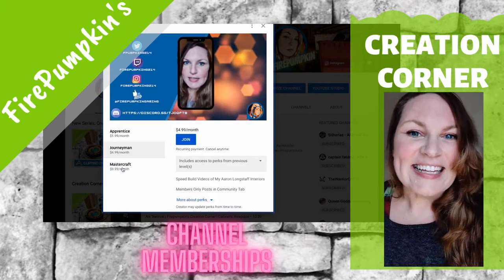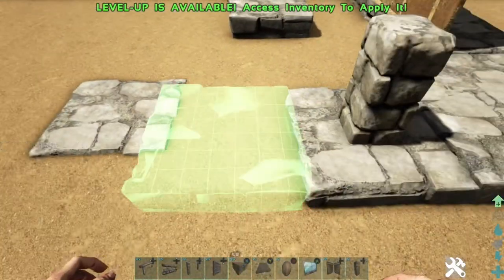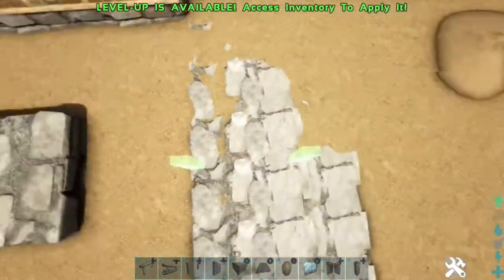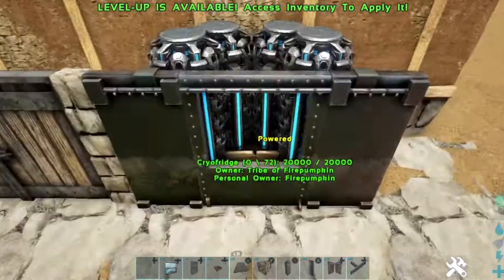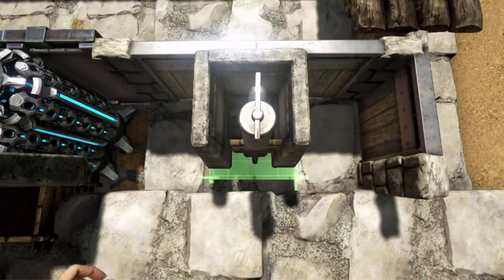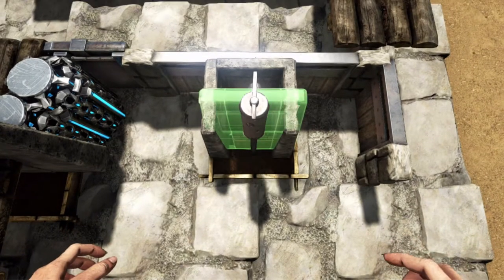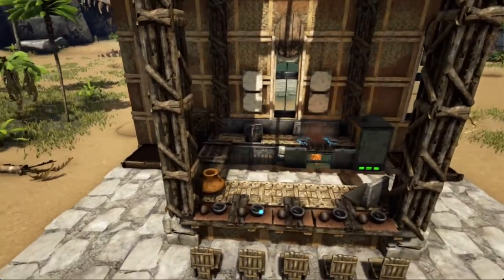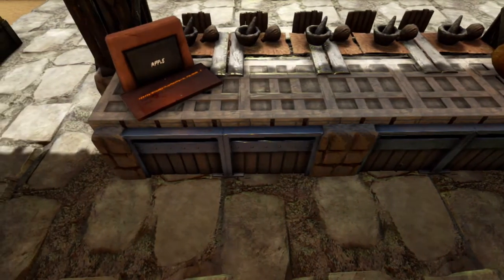Ark Survival | Creation Corner | Full Vanilla Kitchen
Nitrado Partnership: Thank you to the good people at Nitrado for sponsoring my Xbox server to host competitions, streams, and collaborations!

Ark Survival | Creative Corner | Full Vanilla Kitchen
Xbox | Vanilla | Clipping Enabled

Consider becoming a FirePumpkin Youtube Member for some cool Perks, including member's only creative live streams, video uploads and rough cut Aaron Longstaff Interiors from start to finish!

Join my Awesome Discord Community for players, builders, server owners, and content creators